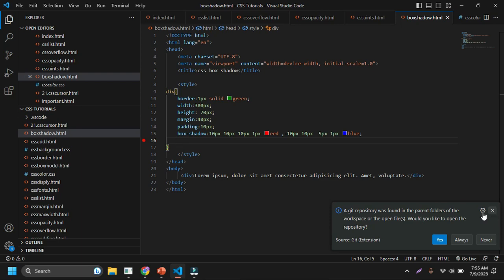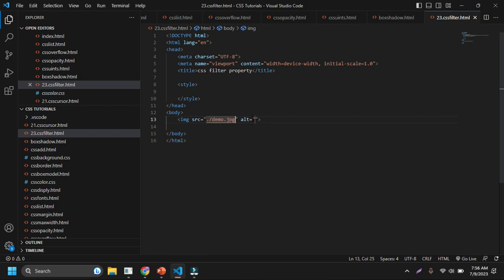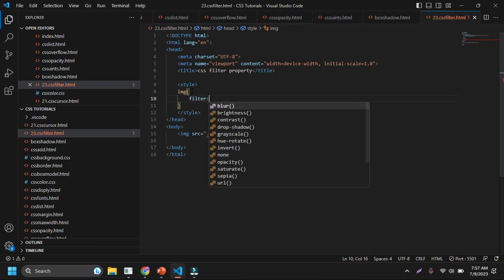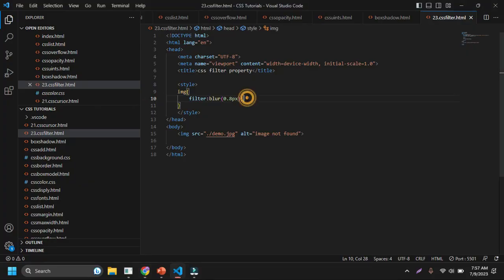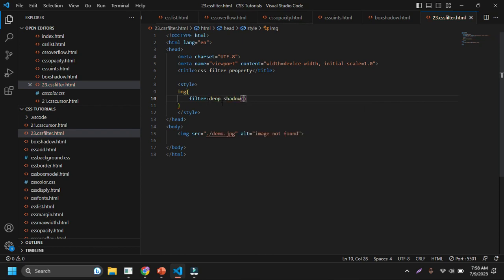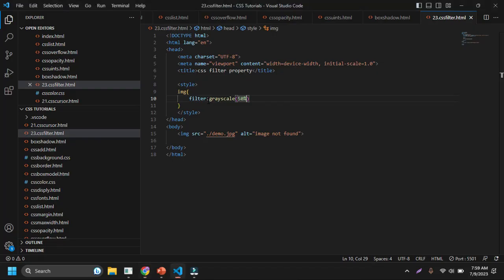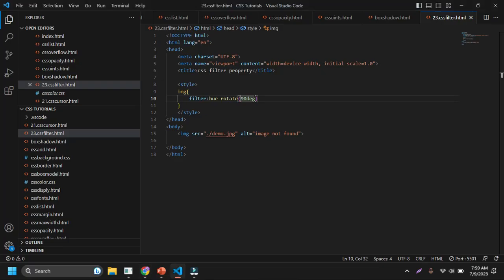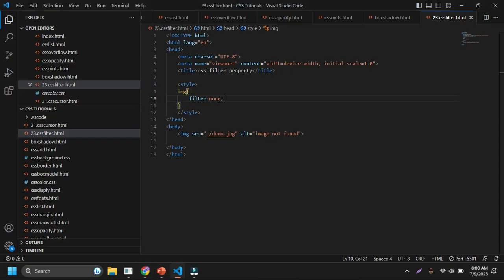24 css filter property | css filter property examples